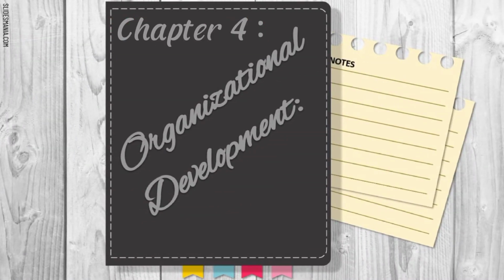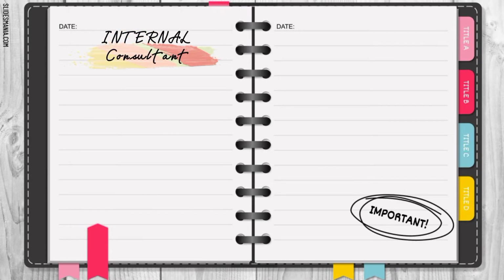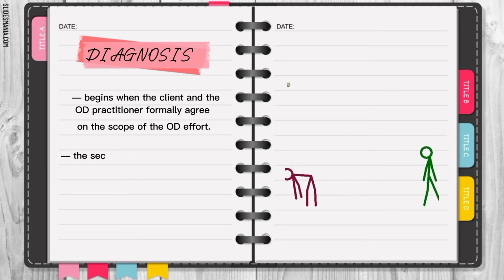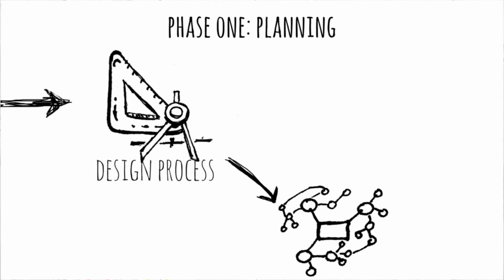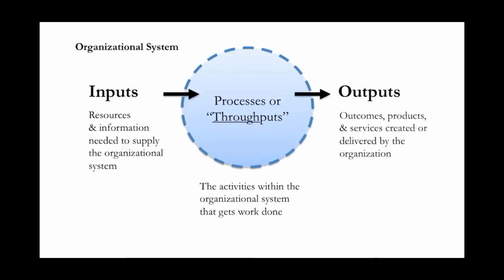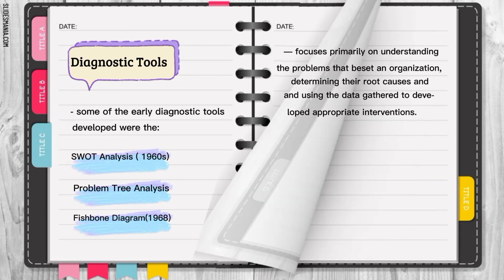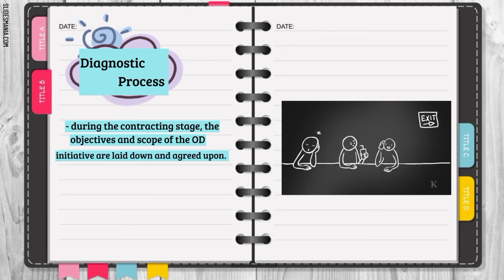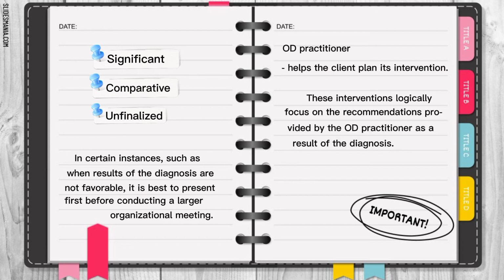ORGANIZATIONAL DEVELOPMENT AND ITS PHASES (HRM 302- Group 4)